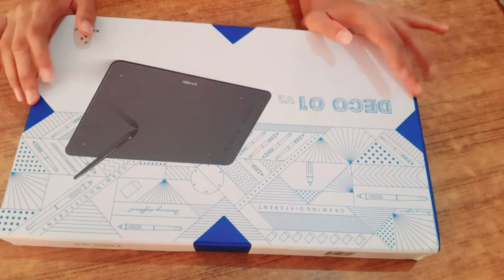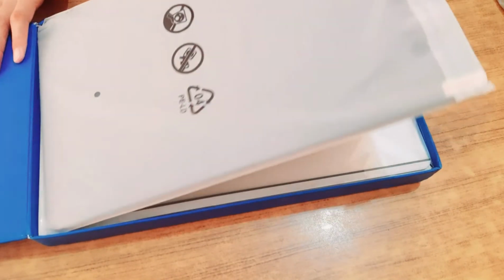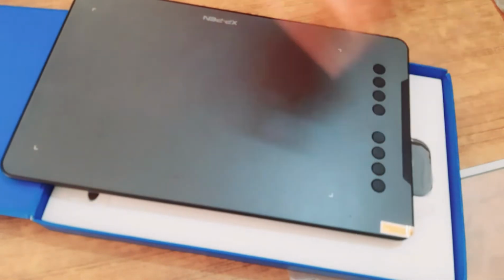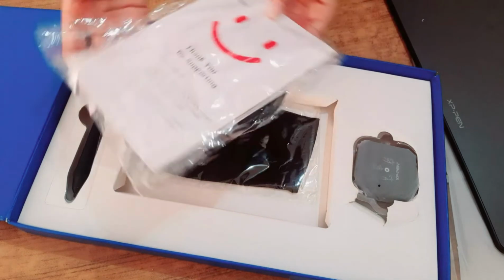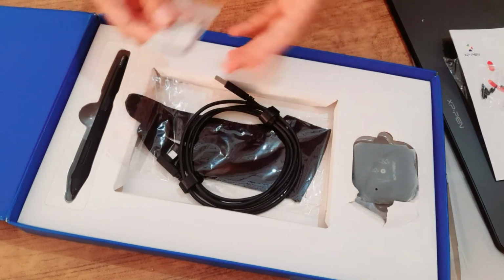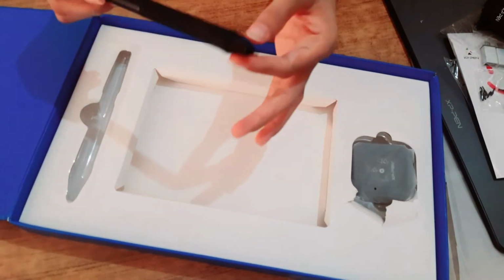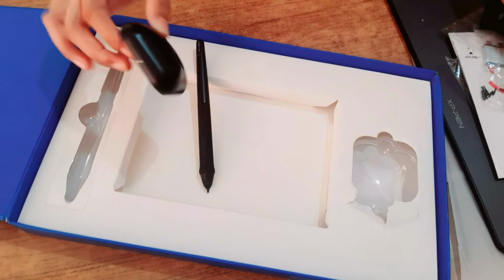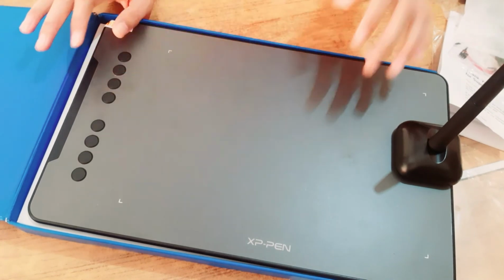XP pen deco 01 v2 graphic tablet review 🥳 ll haleema word|| 2021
Graphic tablet model name: xp pen deco 01 v2